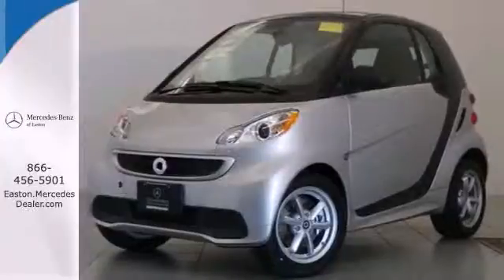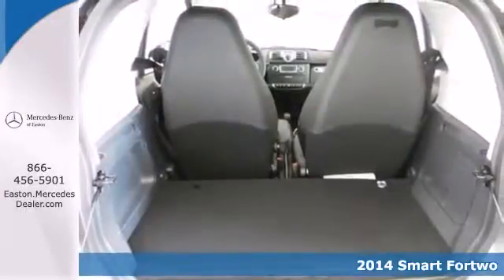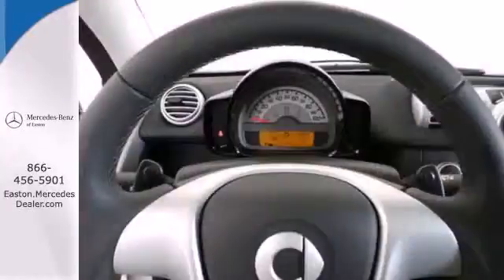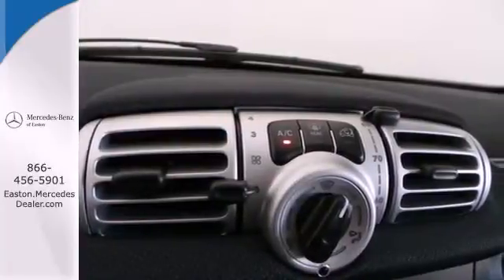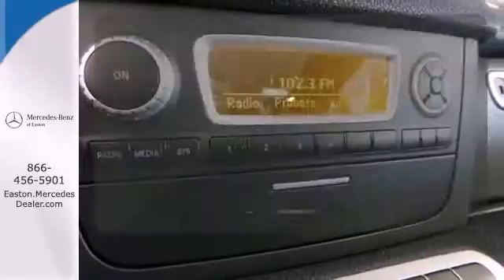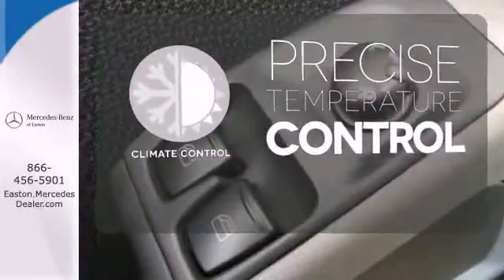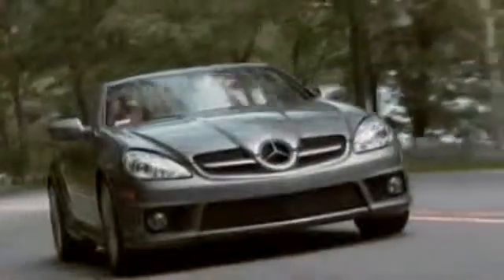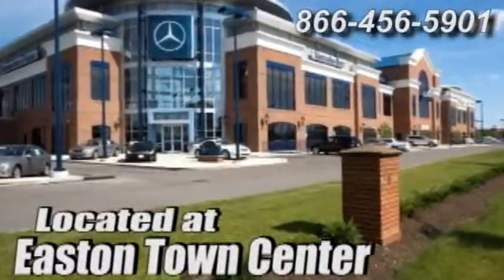2014 Smart Fortwo Columbus OH Mercedes Benz Dealer, OH MBS658 360p